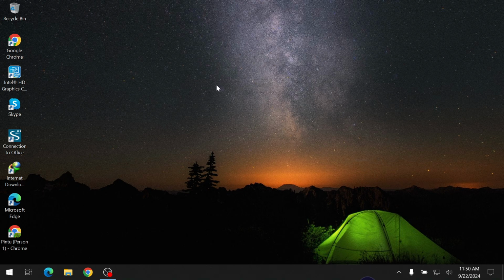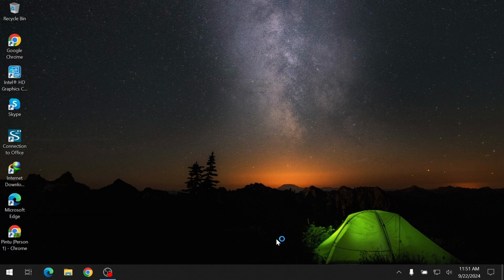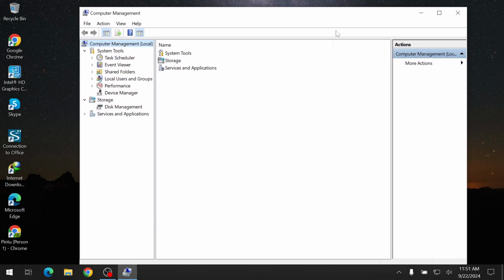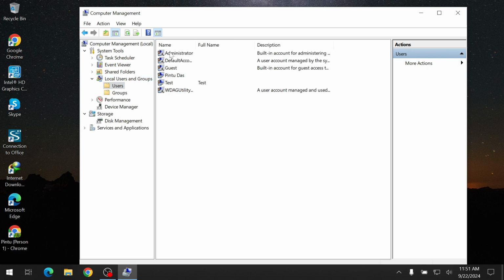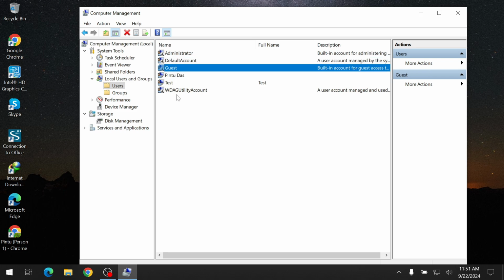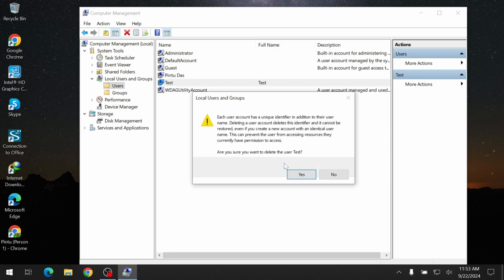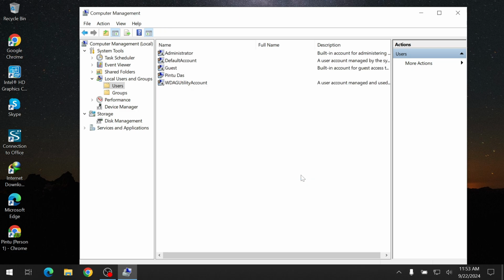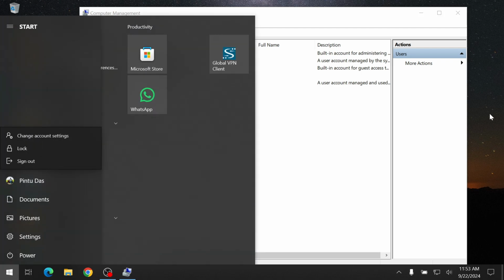How to Delete a Local User Account in Windows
Learn how to safely and easily delete a local user account from your Windows computer. Whether you're cleaning up old profiles or managing multiple users, this tutorial will guide you through the step-by-step process. Perfect for both beginners and experienced users looking for quick and efficient solutions. Follow along and streamline your Windows experience!